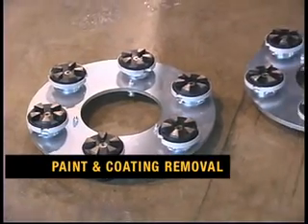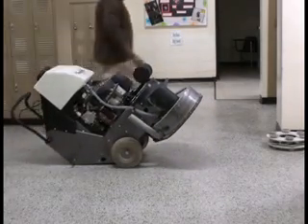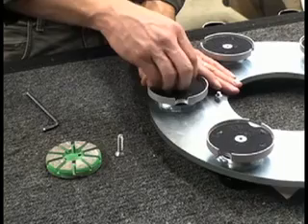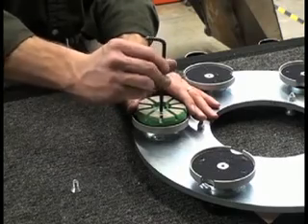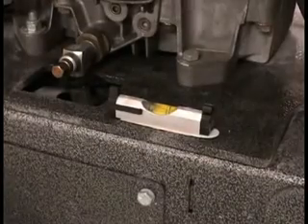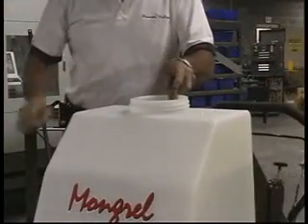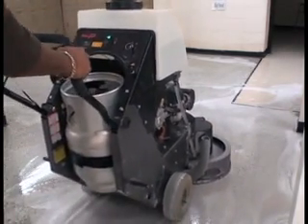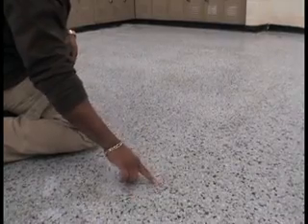Mongrel Paint Removal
The Mongrel is the first all in one floorcare machine for concrete, stone, and marble surfaces.  One machine, five jobs: Grinder, Polisher, Scraper, Deep Scrubber and Stripping Machine.  Portable: easily fits into a van, pickup or trailer.  Fast, efficient and cost-effective.  Wet or dry grinding.  No cumbersome cords or bulky generator.